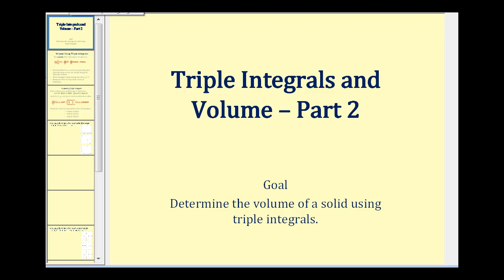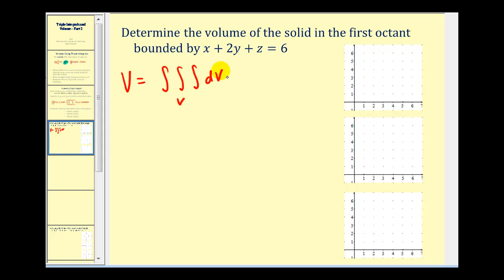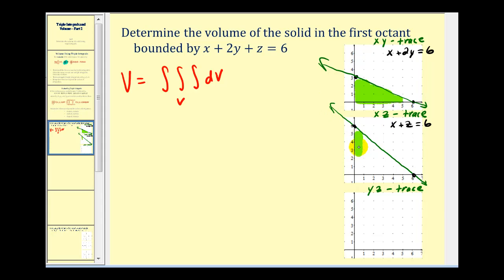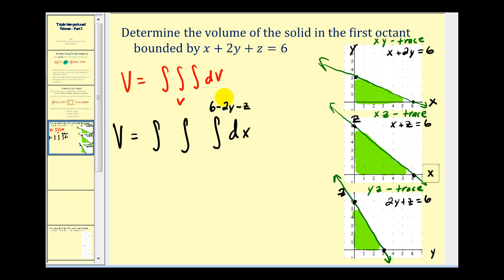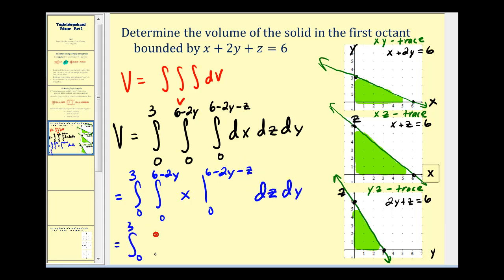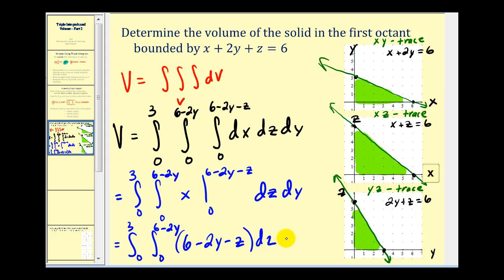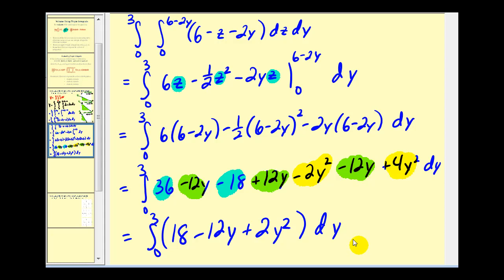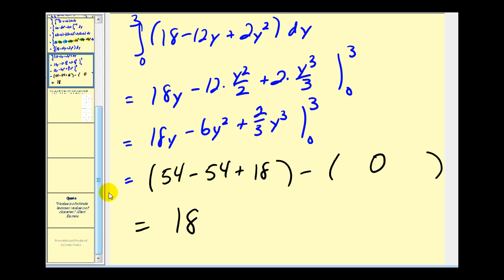Triple Integrals and Volume - Part 2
This video explains how to use triple integrals to determine volume using rectangular coordinates.